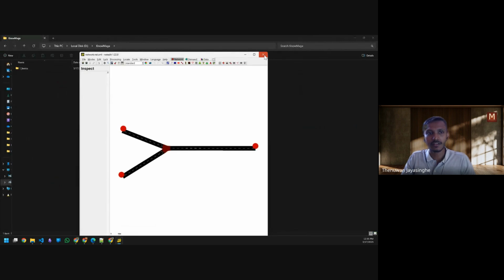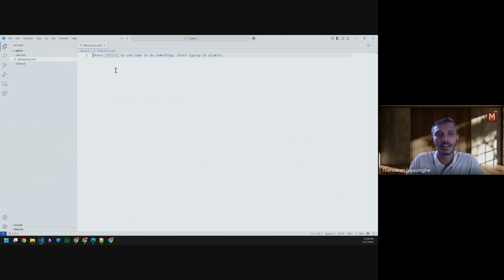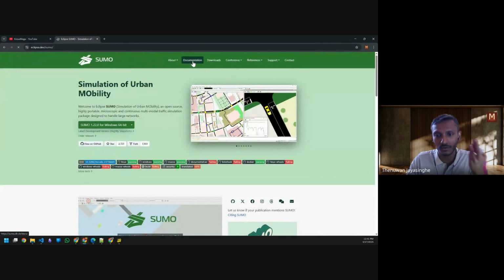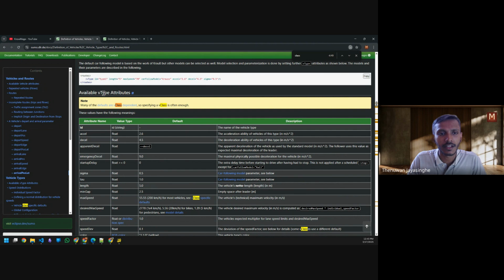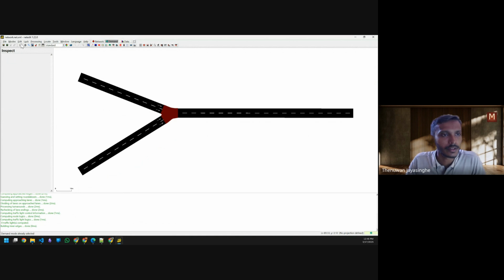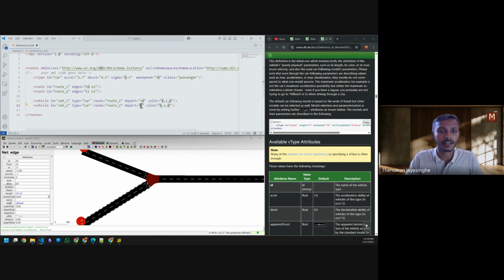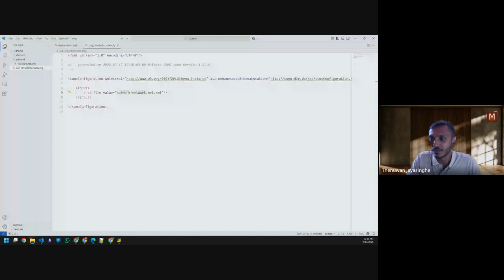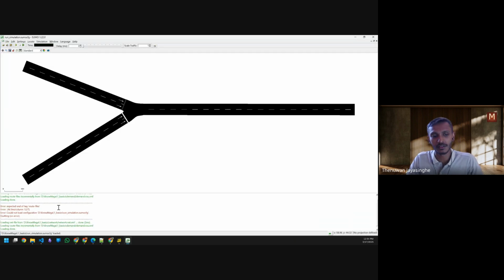SUMO Basics : Your First Simulation